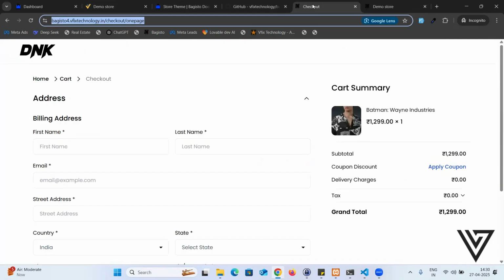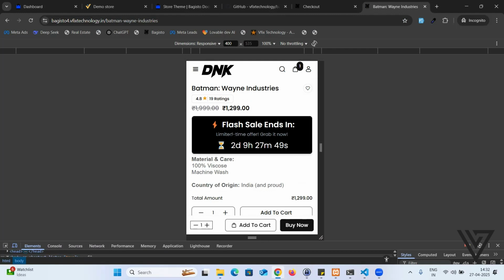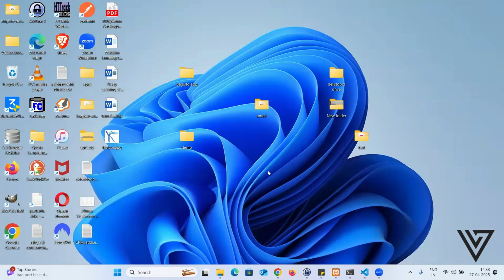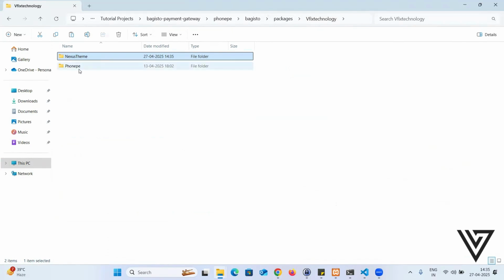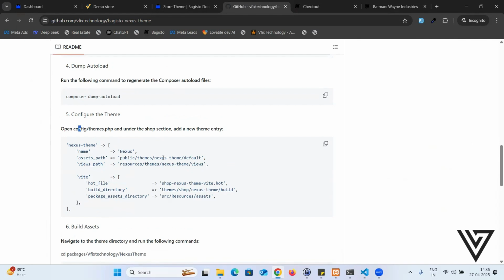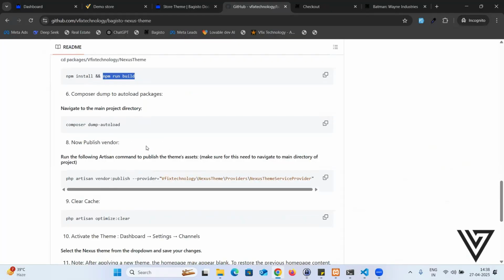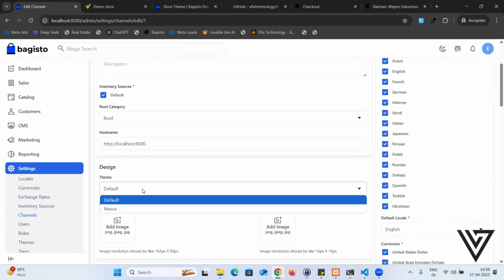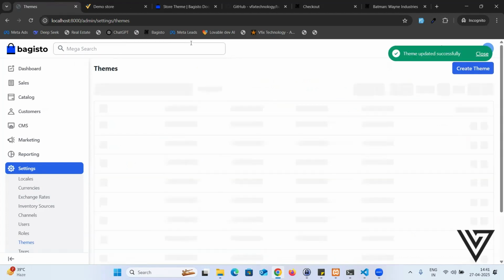Bagisto Custom Theme Free Package | Installation & Setup Guide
Looking to give your Bagisto store a fresh, modern look?
We are excited to share our FREE Bagisto Custom Theme Package with you! In this video, you’ll learn how to download, install, and customize this powerful theme to instantly upgrade your online store’s design.

✅ Clean & modern design
✅ Compatible with latest Bagisto versions

💻 Need a Website Development or Customization?
We are Vfix Technology, a professional website development and digital solutions agency. We specialize in Bagisto customization, Laravel development, e-commerce store setup, and more!

Whether you need a brand-new website, custom development, theme design, or payment gateway integration — we are here to help you grow your business! 🚀